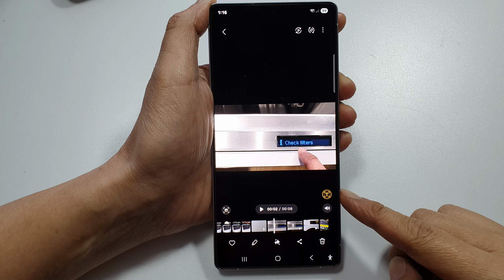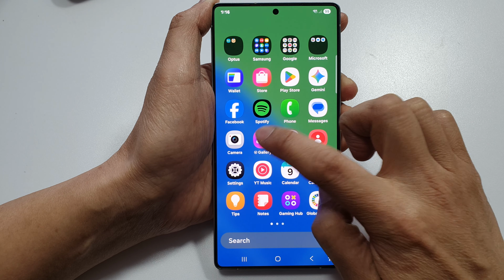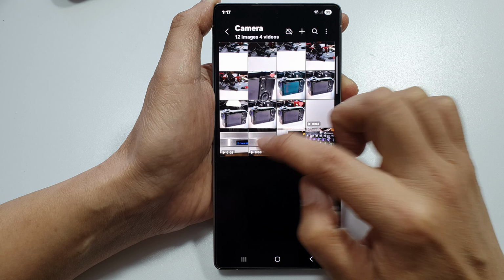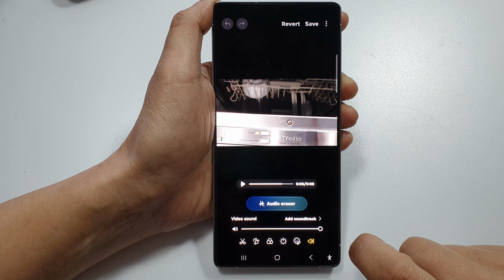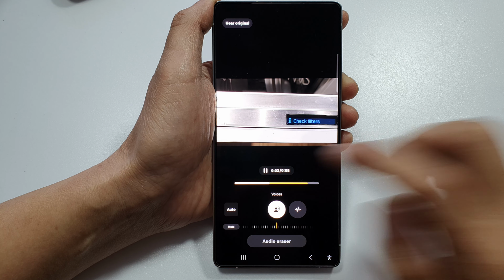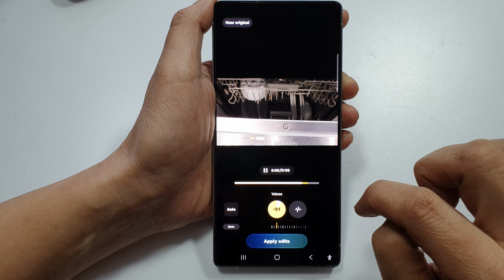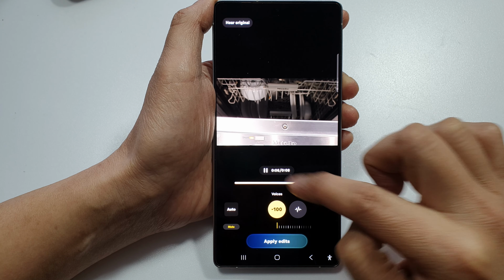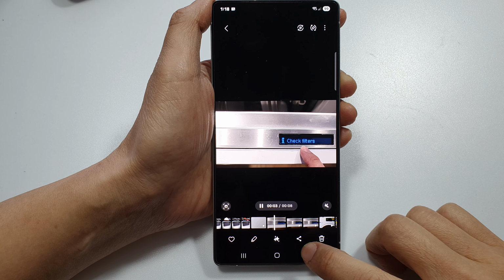How to Remove Voices In Video Audio on Samsung Galaxy S25/S24/S23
How to Remove Voices In Video Audio on Samsung Galaxy S25/S24/S23 - Want to remove the voice or dialogue from your video while keeping the background sound or music? In this video, you'll learn how to mute or isolate vocals using the Samsung Video Editor or third-party apps directly on your Galaxy S25, S24, or S23 — no computer or advanced editing needed!

📌 This video also covers topics:
✅ How to mute voice in video on Samsung without removing background sound
✅ Using Samsung’s built-in editor to isolate or remove vocals
✅ Best way to remove voices without deleting the video or using a PC